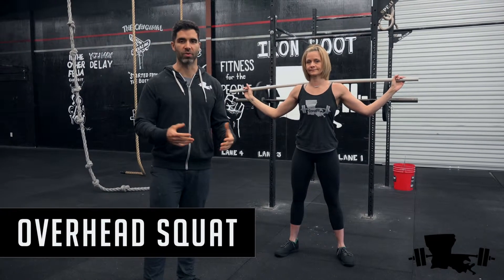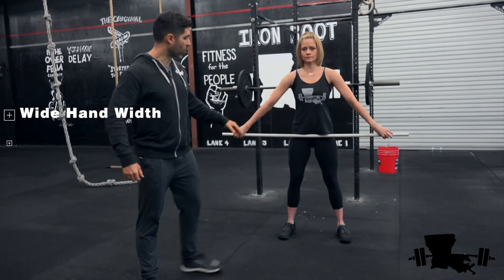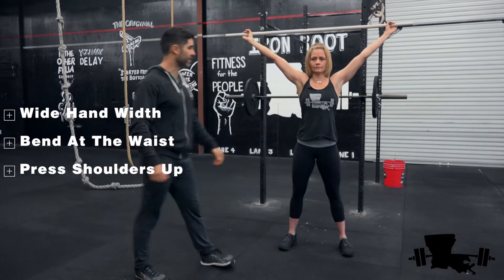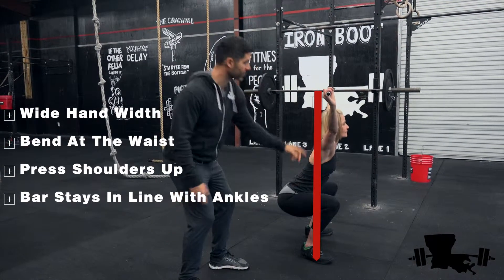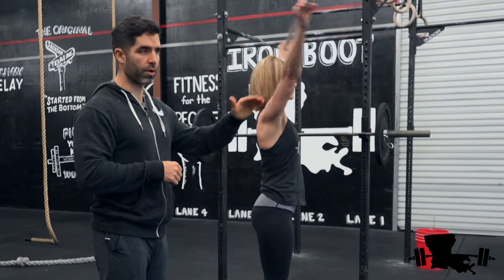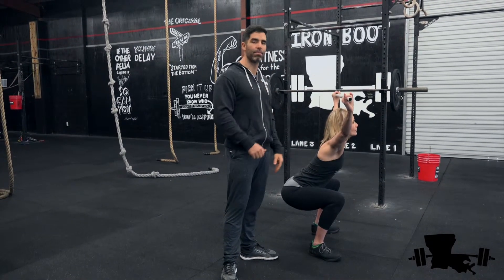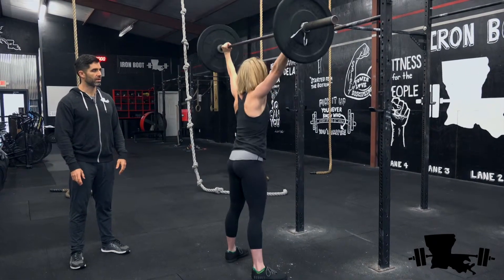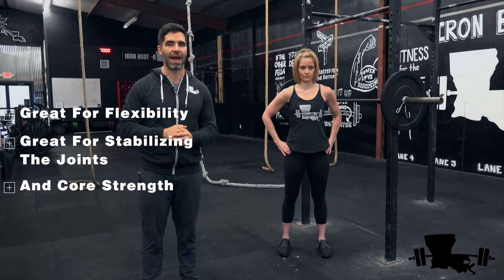How to Overhead Squat